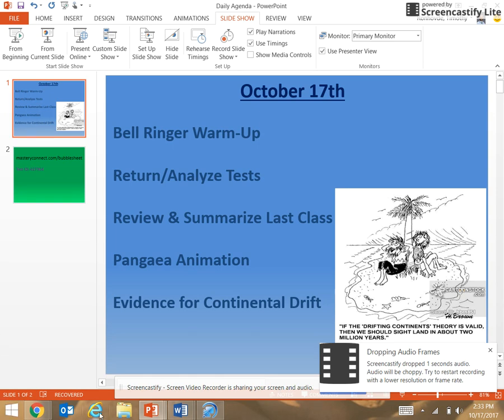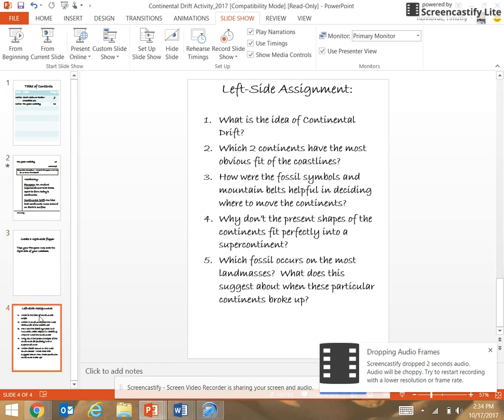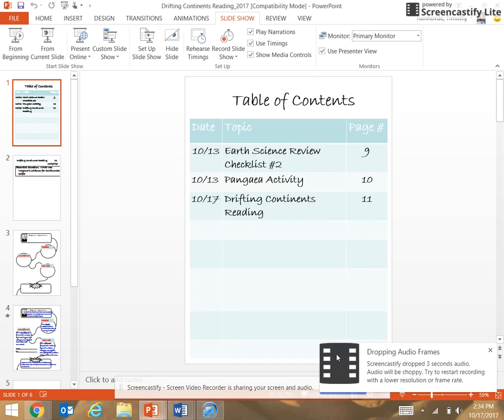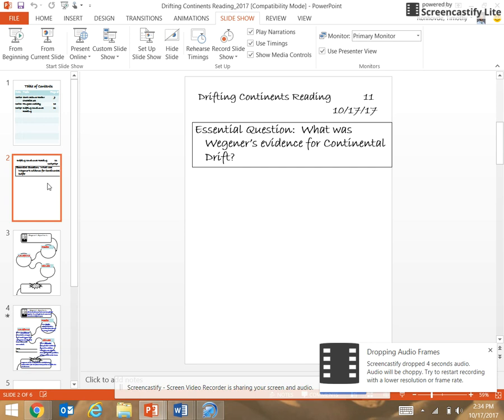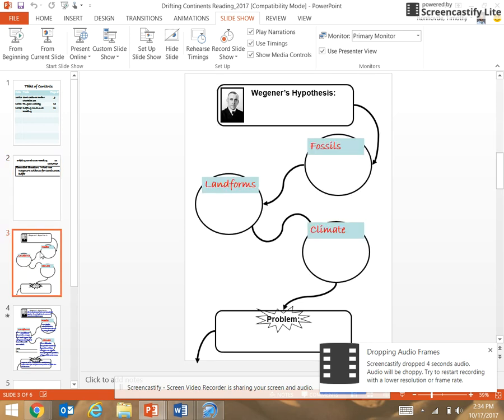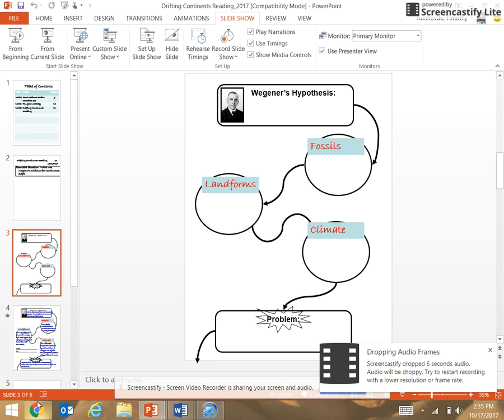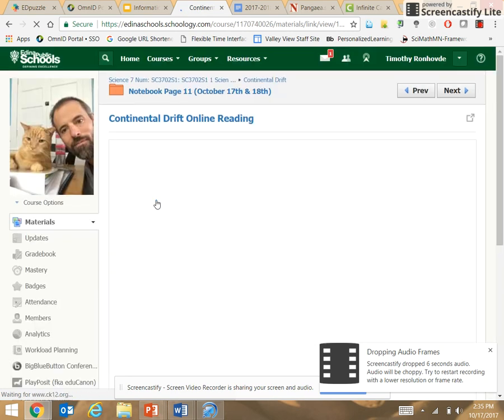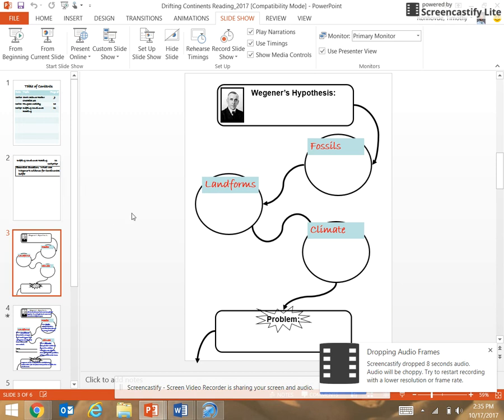Oct 17, 2017 2:36 PM